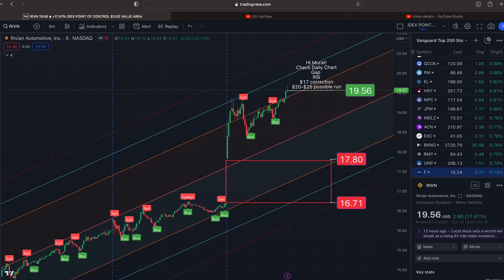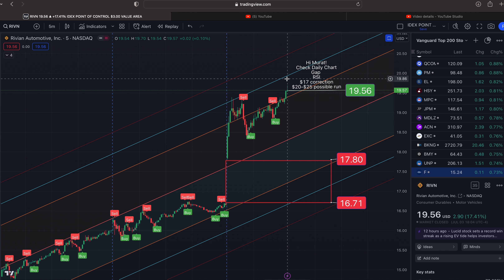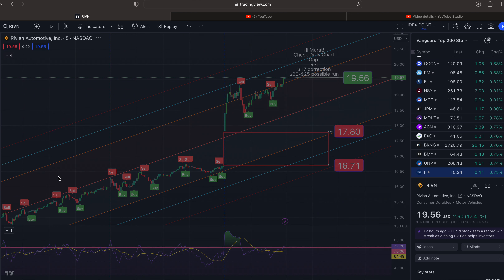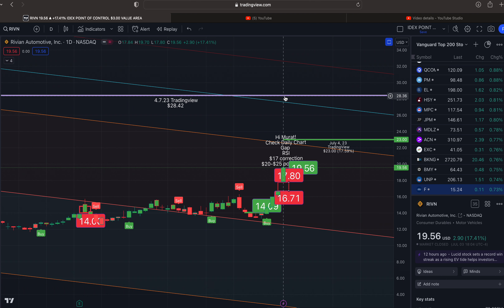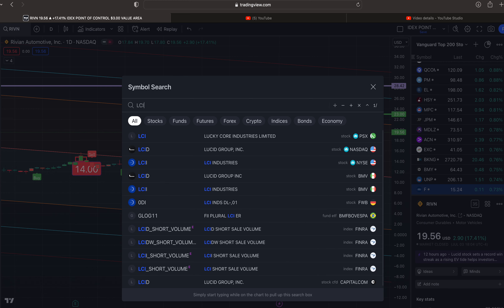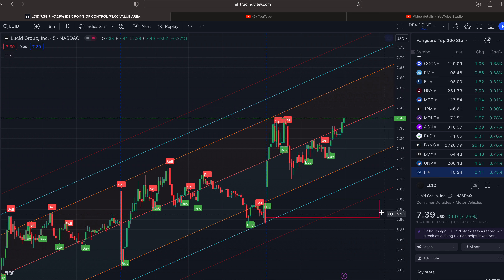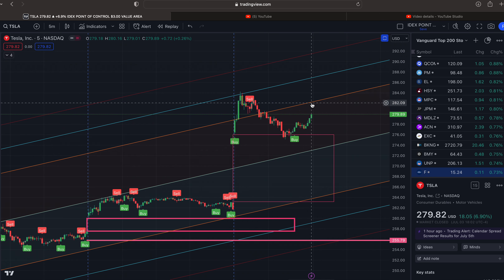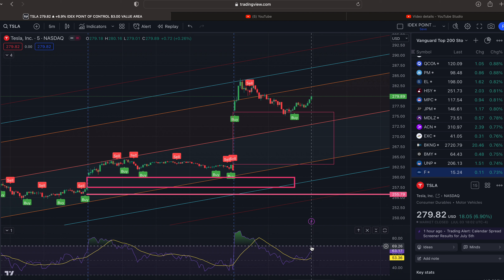$19.56 RIVN $20.43 | $7.39 LCID $7.41 | $15.24 F | $279.82 TSLA $282.48| Channels For Wednesday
On July 4, 23 I said it would end at $7.08 at 3 SD
$7.08 on July 6, 23

On July 4, 23 I said it would end at 276.54
Ended the day at $276.54 on July 6